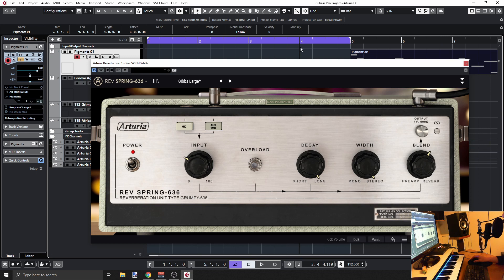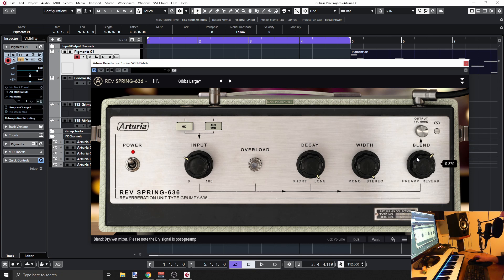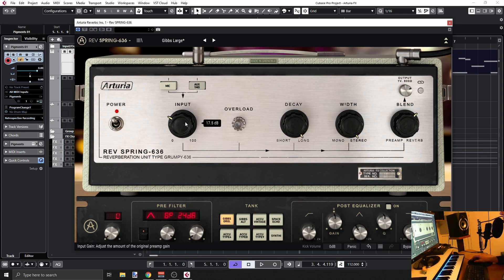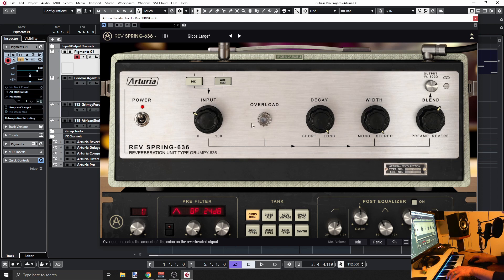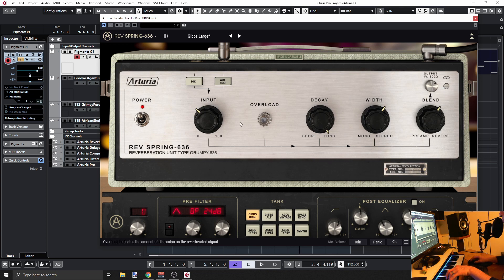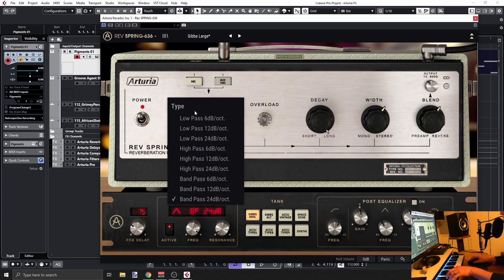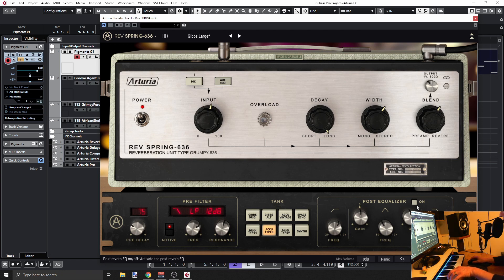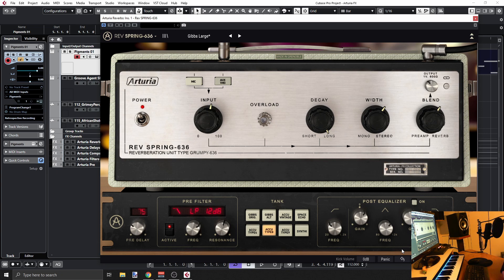Arturia Reverb - Rev SPRING 636 - Review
Like this video? Want to support me? Easy.. :)

The bouncy “boing” of a spring reverb has brought joy, soul, and atmosphere to countless records since the technology was devised in the 30s. Now Rev SPRING-636 will add that authentic, physical tone to your DAW.

AUDIO EFFECTS YOU’LL ACTUALLY USE
An inspiring array of software effects that combine music industry heritage with futuristic features, and unparalleled sound quality with intuitive workflow. Enhance your music with the perfect effect for every task.